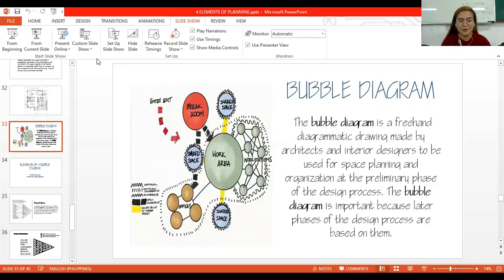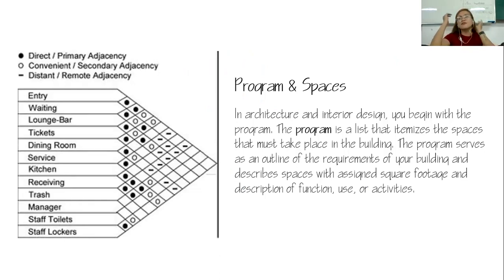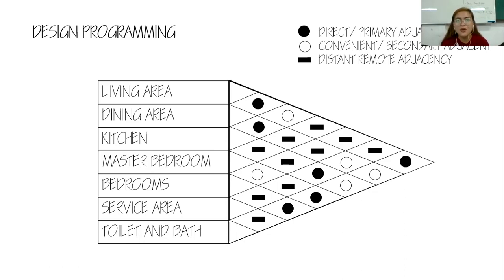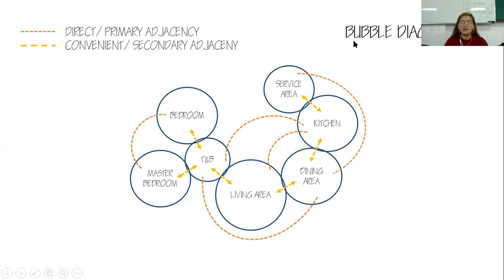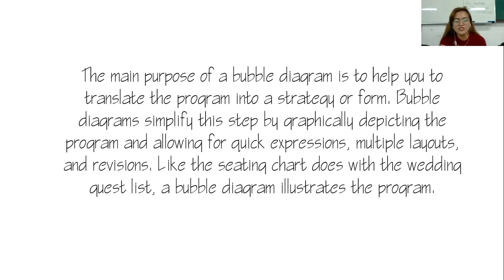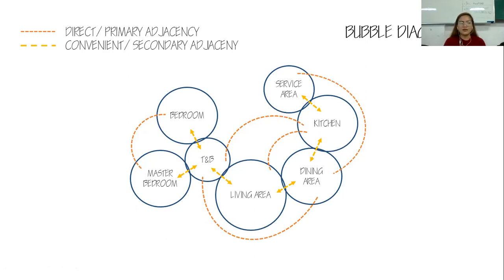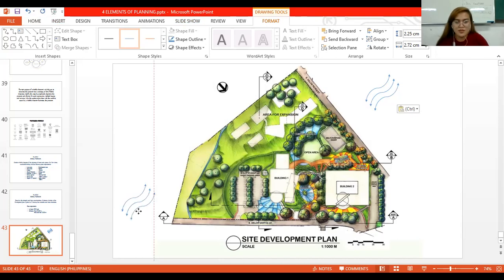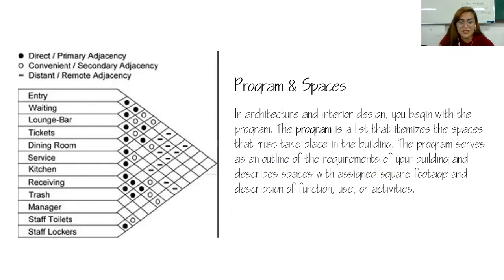PLATE 2 & 3 DISCUSSION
Hello 2A1 and 2A2 students, for the details of your plate 2 & 3, kindly check the video.